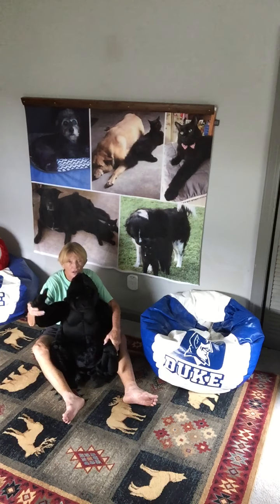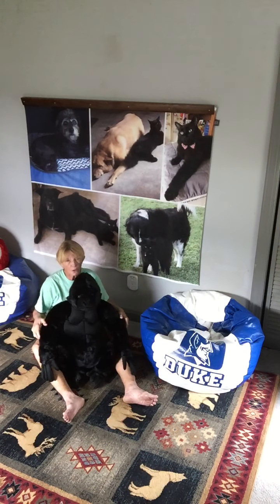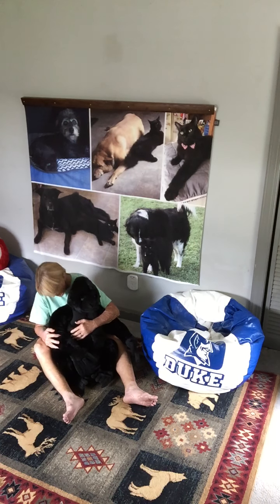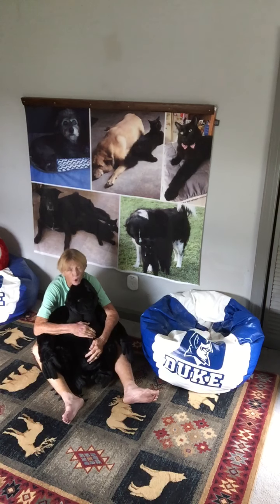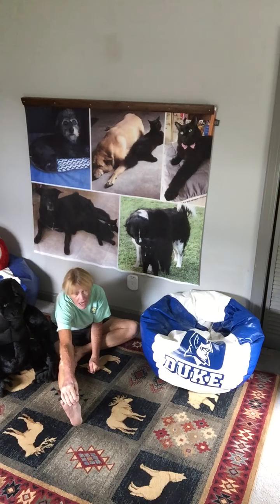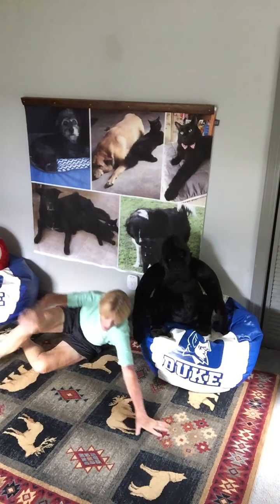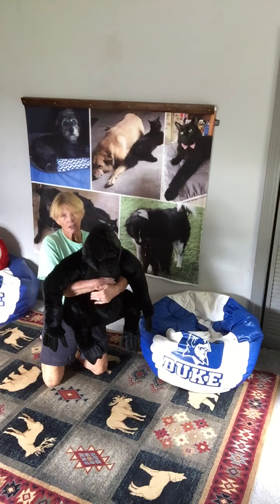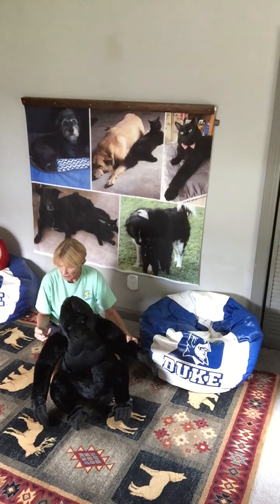Another Rather Loose APE Production: Flexibility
Joco and I show a variety of exercises that improve flexibility